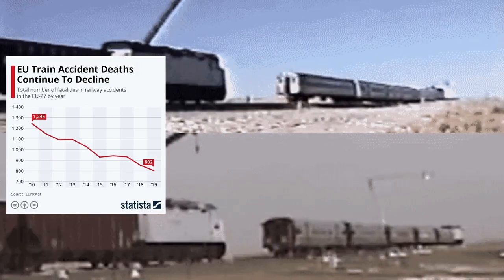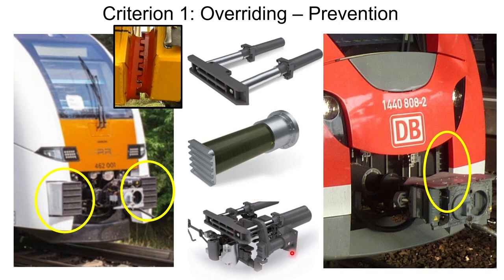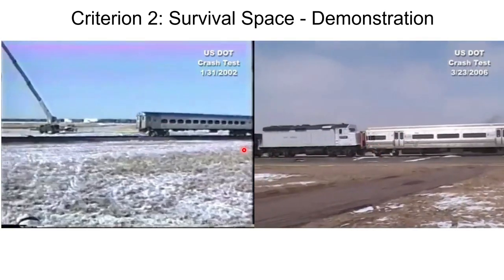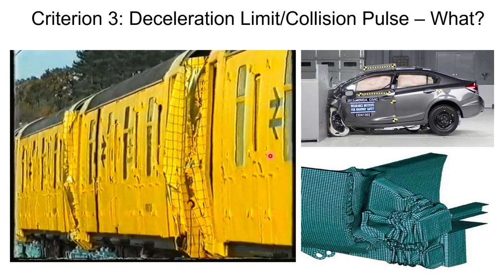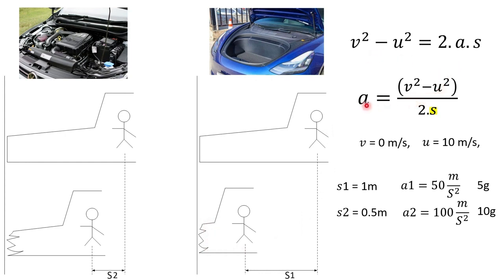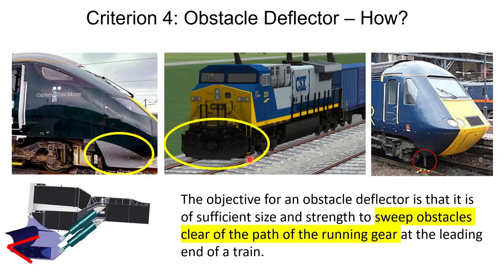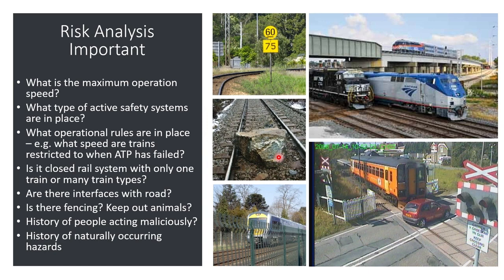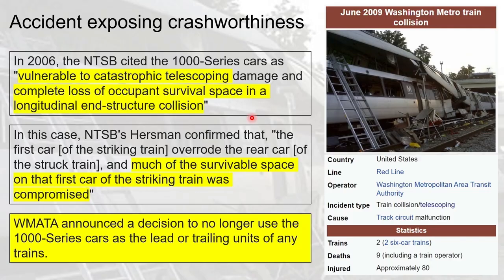RAIL SPECIALS 26